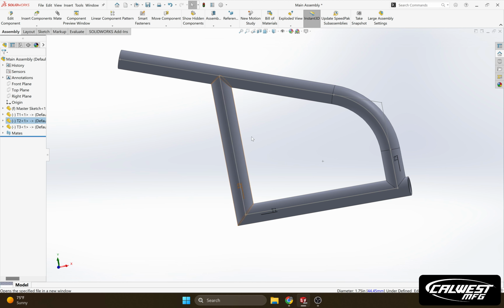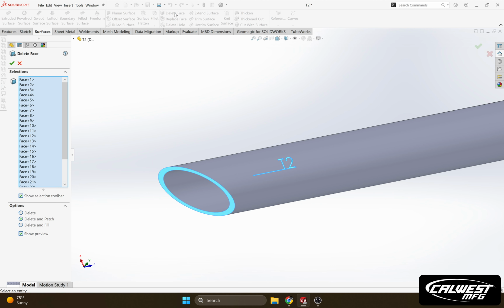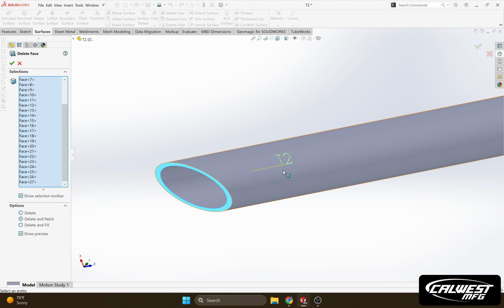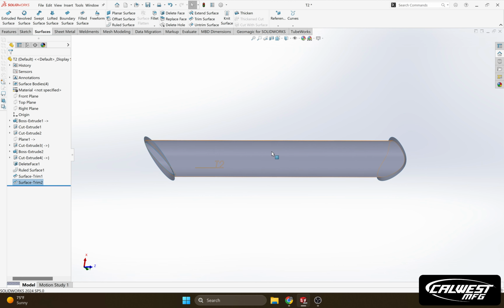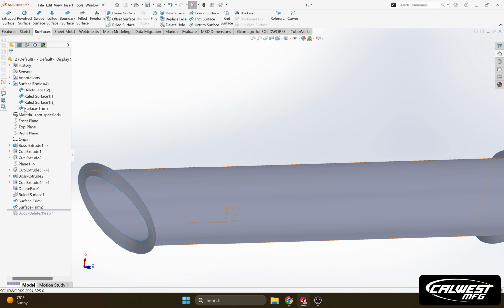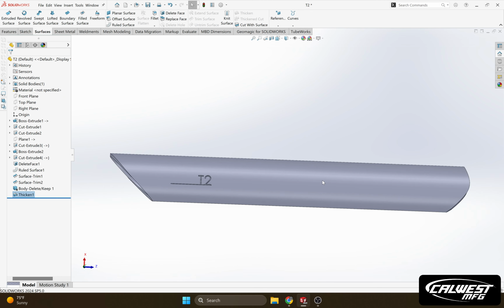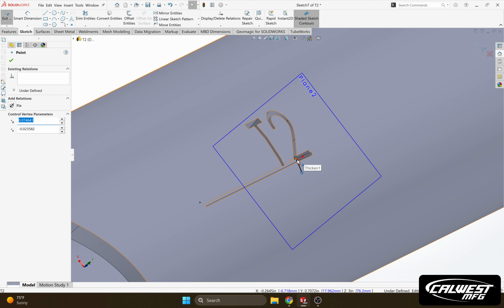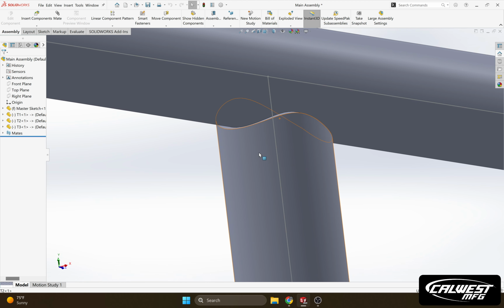Normalizing - Section 7 - Tubing in SolidWorks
We need to normalize the tube once all design work is complete, ensuring copes are cut normal to the tube surface. This accurately reflects how the component will appear after laser cutting, as the laser head remains orthogonal while rotating during each pass. Be aware that etch marks may cut through the bottom surface post-normalization; always revisit them to ensure partial-depth. By trimming the cope with well-defined surfaces, we preserve manufacturing fidelity and achieve consistent results. Follow the step-by-step tutorial well to prevent misalignments. Normalizing also ensures future updates integrate seamlessly, preserving reliability.